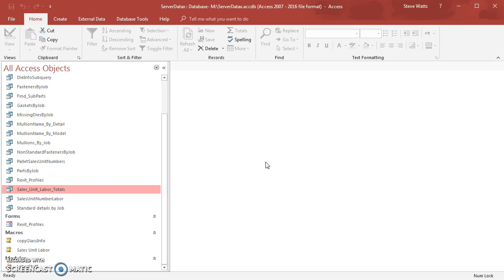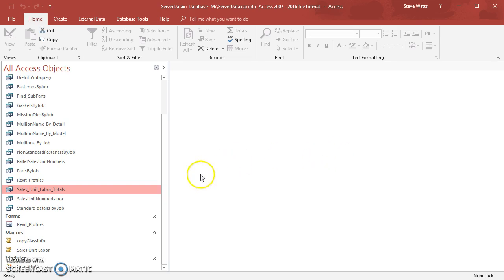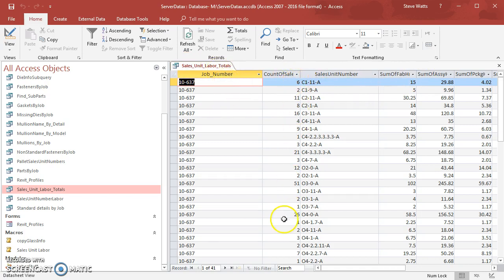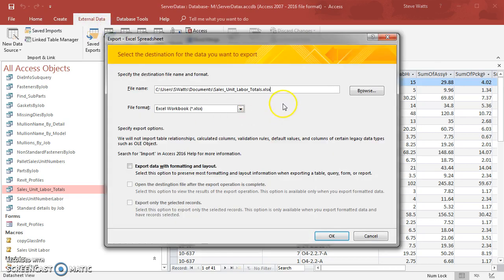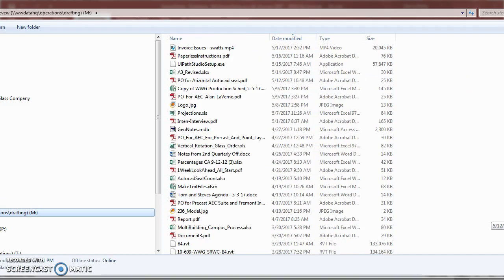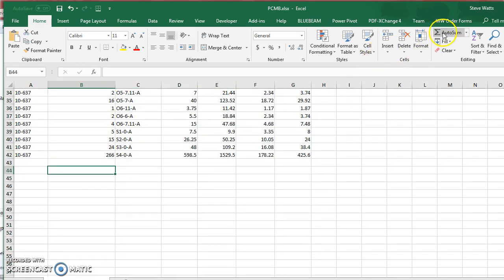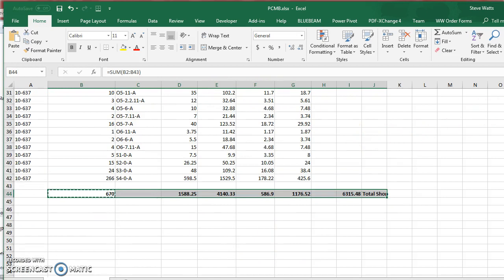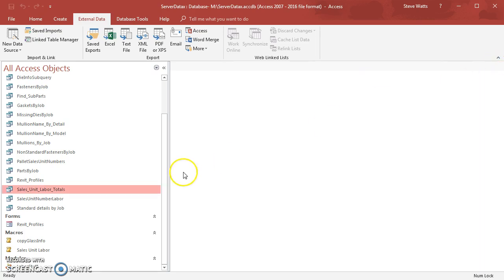Sales Unit Labor for Vince - swatts